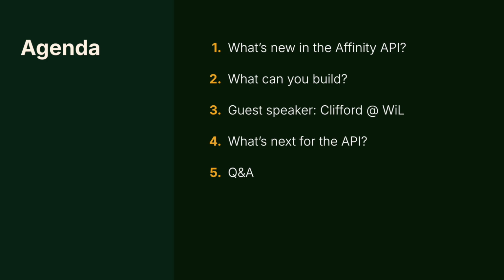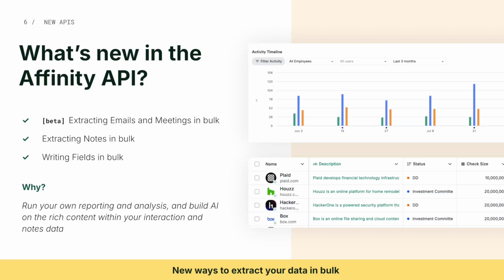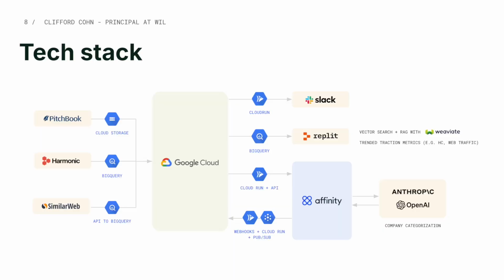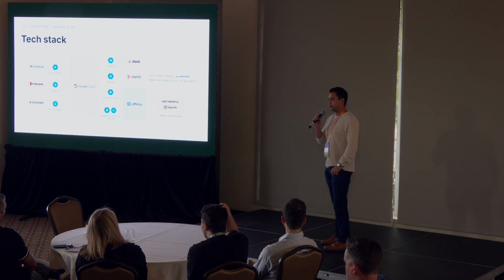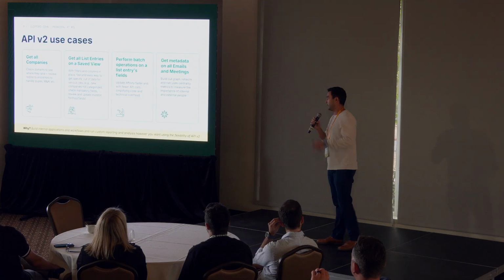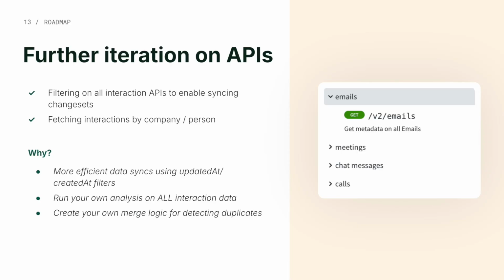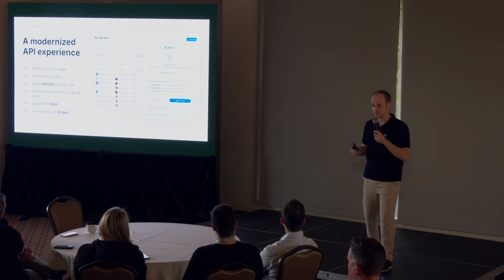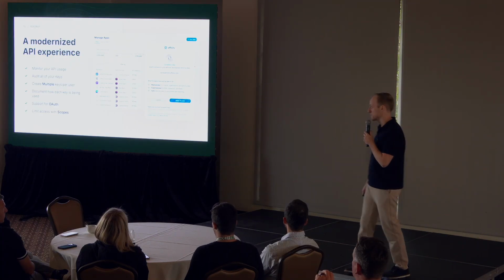Getting your data out of Affinity | Campfire 2025